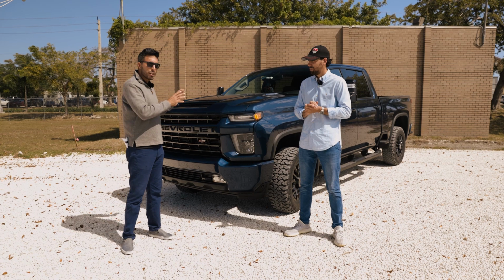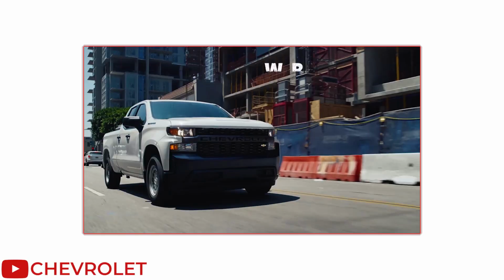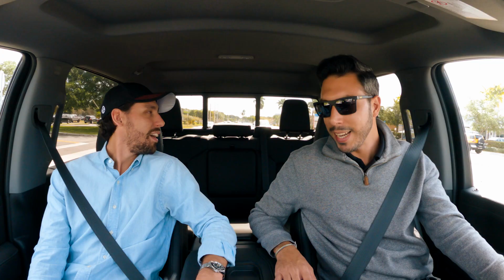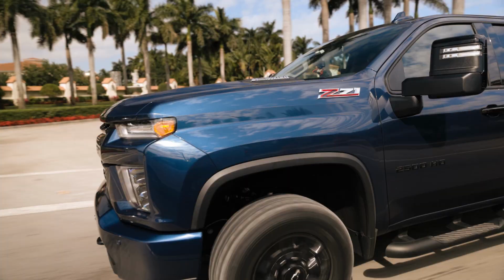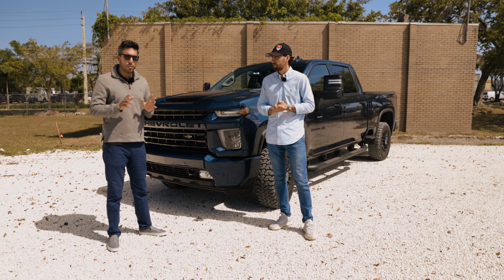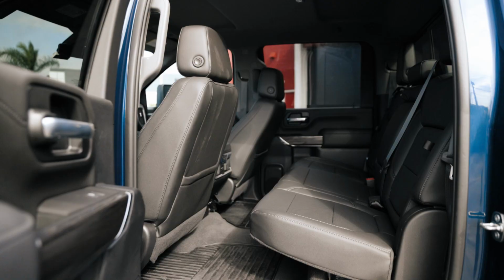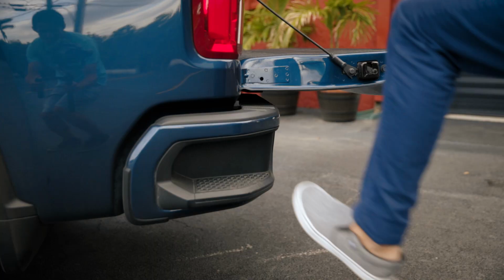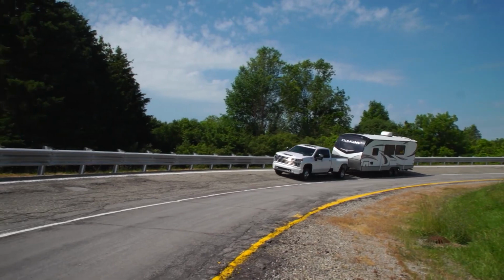Why the 2021 Chevy Silverado HD2500 LTZ Z71 is a BEAST of a TRUCK!!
BIG thank you to Chevrolet for giving us this press car to do a review on! I got to drive the 2021 Chevy Silverado HD2500 LTZ Z71 for a week and absolutely loved it! Whether you intend to use it as a work truck, towing truck, or simply a family car, this heavy-duty pickup truck can do no wrong. The 6.6L Duramax Turbo-Diesel V8 engine paired with the Allisson transmission is a reliable workhorse and produces plenty of power.

We look forward to bringing you more reviews on exclusive cars.

MB01SYW3S4OY6GM